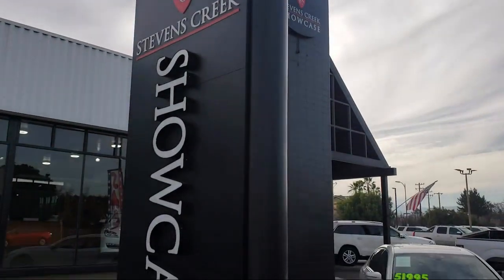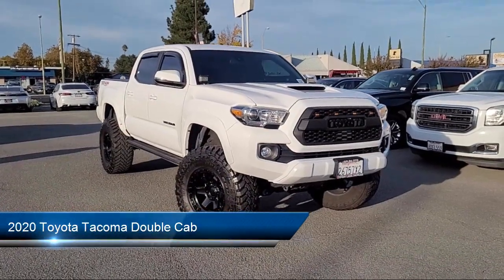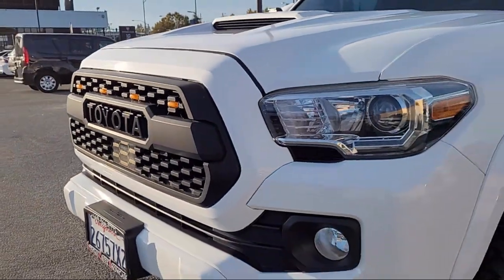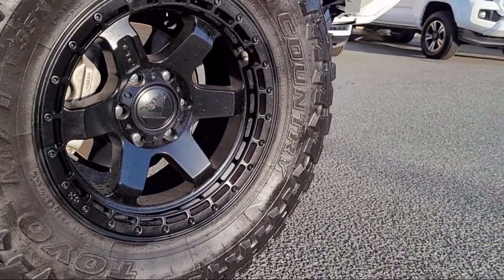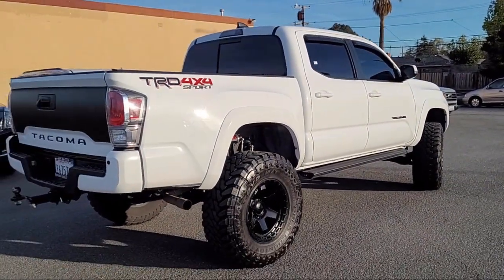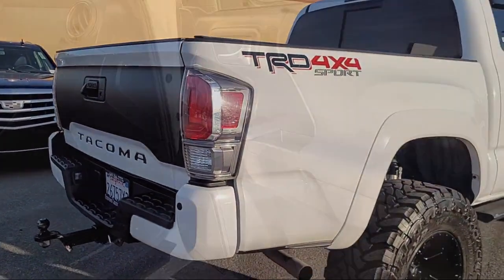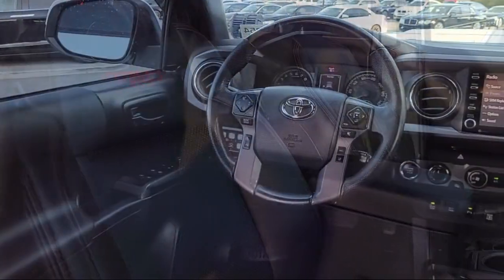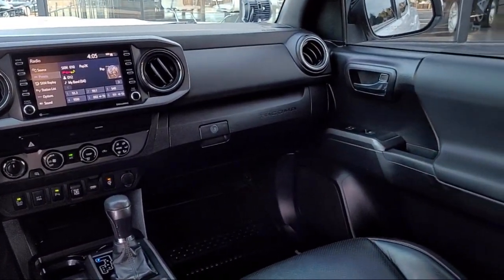2020 Toyota Tacoma Double Cab San Jose Santa Clara Sunnyvale Campbell Palo Alto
2020 Toyota Tacoma Double Cab Stock Number: Z3254 Vin:3TMCZ5AN3LM322160.